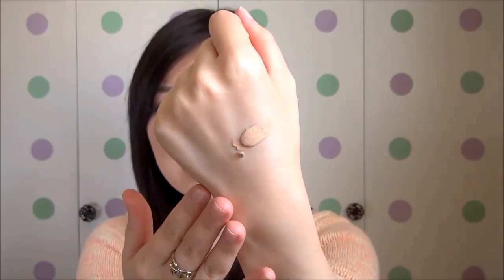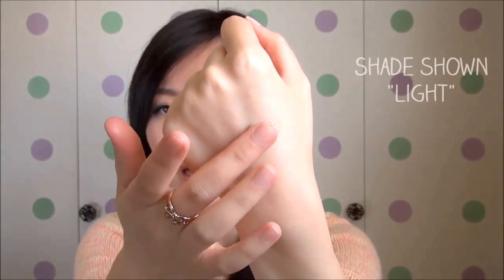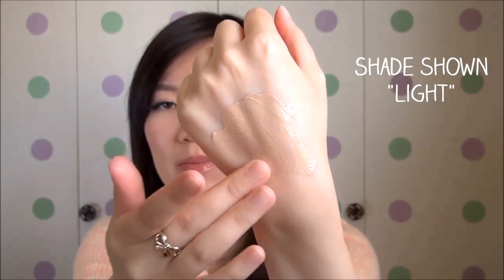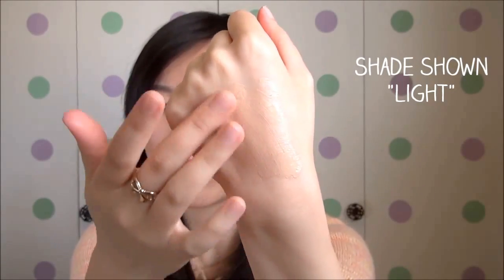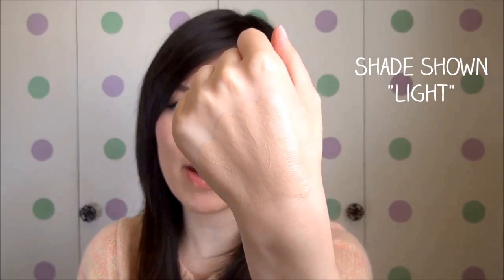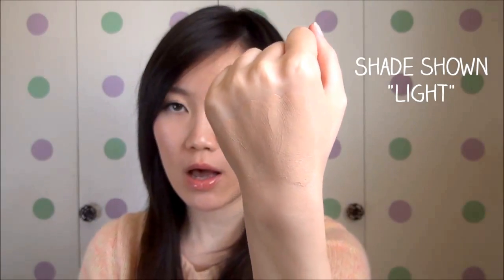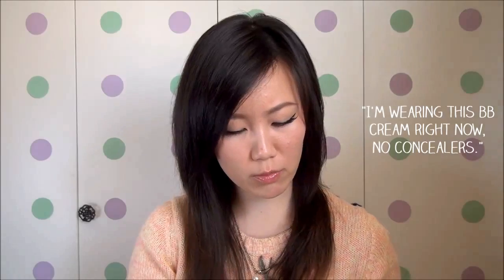Review: L'Oreal Youth Code BB Cream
**Everything you need to know is right here, expand me please!
I've finally done it, tried the L'Oreal Youth Code BB Cream that I've been avoiding for quite a while in the drugstore. After putting it through a few months of testing, here are my thoughts and experiences. Enjoy.

WHERE I'M MAKING MISCHIEF WHEN NOT ON YOUTUBE

MY MAKEUP IN THIS VIDEO
[tba]